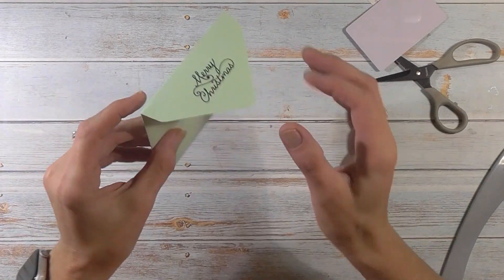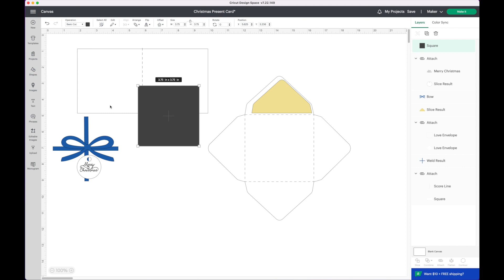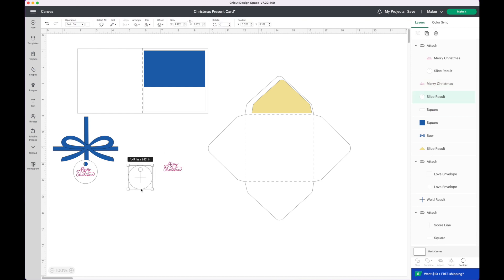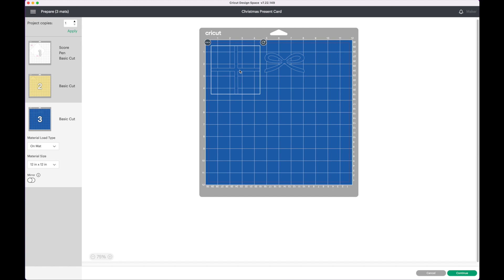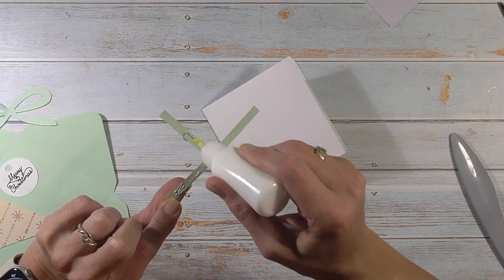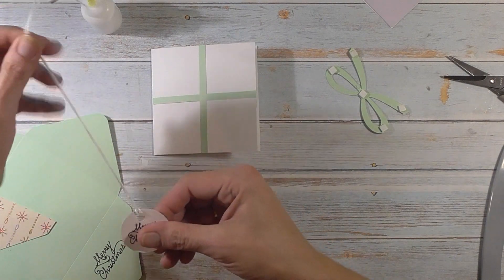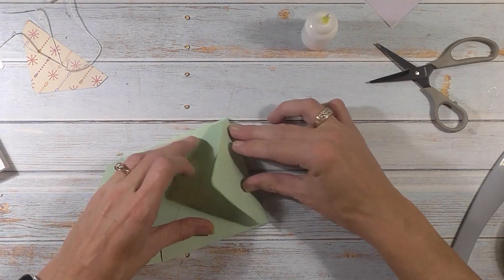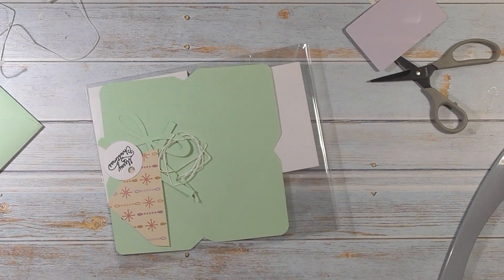Cricut Present Gift Card Holder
Hi friends,
Today we are using the Cricut along with the Cricut pens/markers to make a very simple card with a gift card holder on the inside. We even use markers on the envelope)